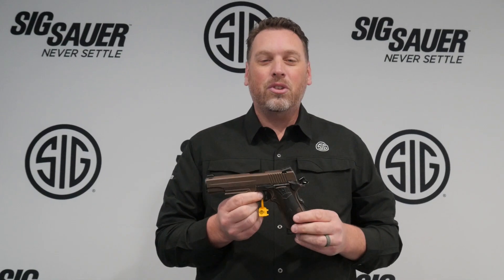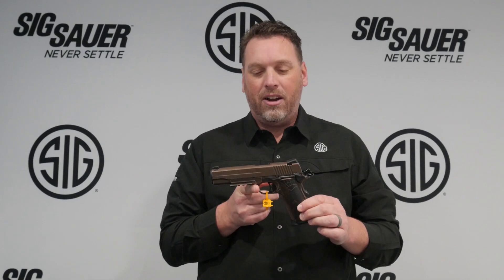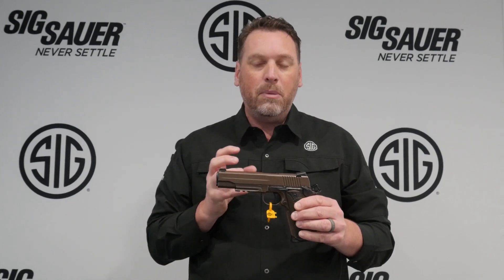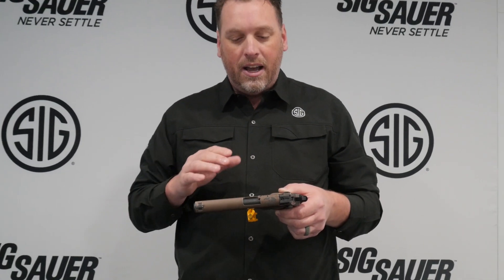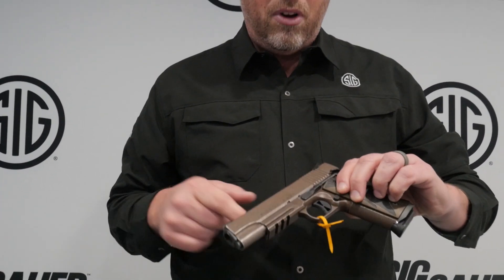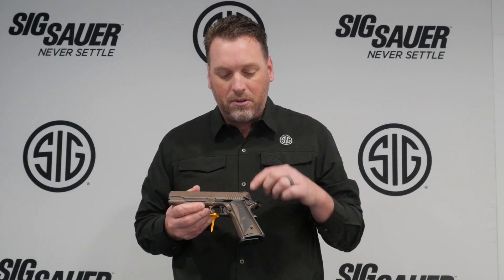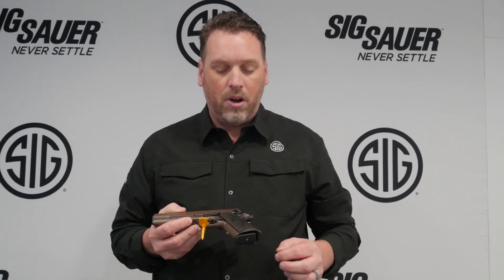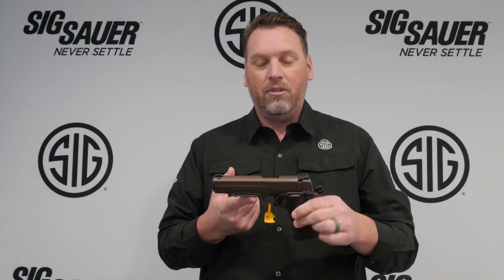Sig Sauer Spartan II 1911 - SHOT Show 2019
The new Sig Sauer 1911 Spartan II.